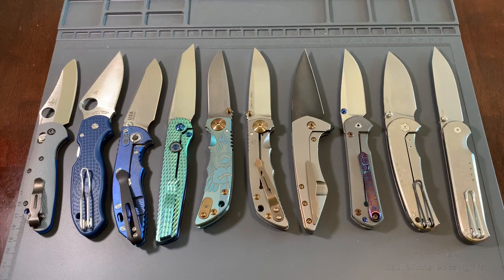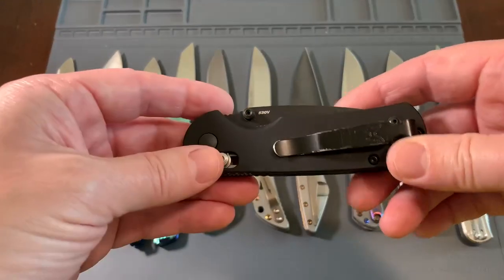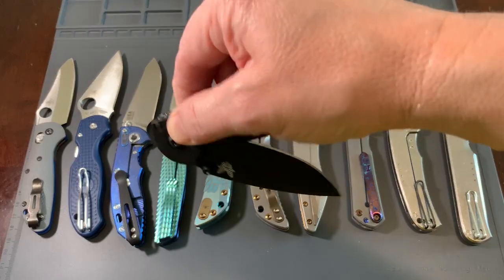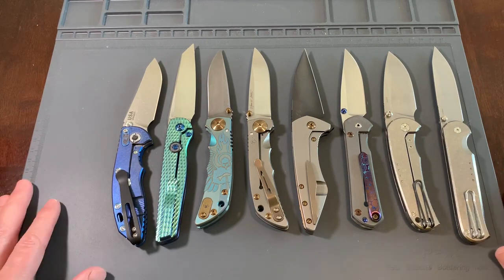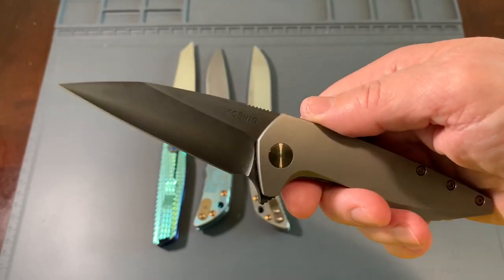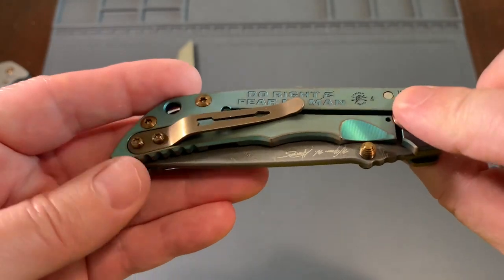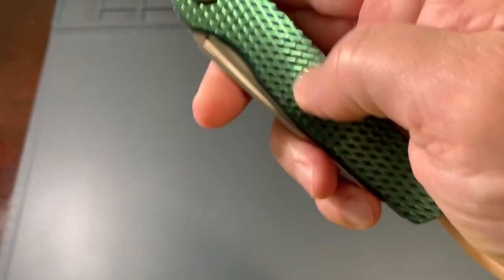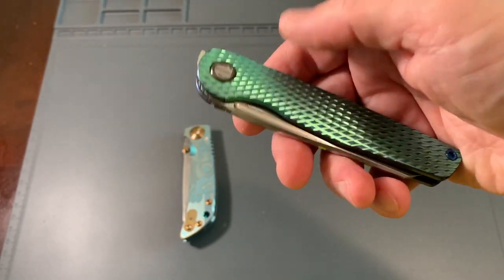Top 10 Best Knives of a life time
All good things must come to an end
Happy Fathers Day - Peace Out - So long, and thanks for all the fish :-)
This is my final YouTube video which is basically 2 episodes in one
Feel free to skip ahead to where I talk about my final top 10 knives of my collection,
but if you want to hear how it all started for me
collecting with my Father (RIP Dad!)
to today’s Fathers Day gift for my step-Father (Love you David)
and finally how I am blessed by our Holy Father
to have these “final” knives in my collection to share with you now!
So grab a drink (cheers) and lets get this party started
In the beginning my Dad bought me a collection of @gerbergear and @buckknives pocket and fixed blade knives and taught me how to use a sharpening stone.
At 18yrs of age my Father passed on and I lost my passion for many things in life
including knife collecting
*MANY* Decades later I discovered @benchmadeknifecompany and @spyderco_inc knives and it brought me back to my old Hobby
and appreciation for quality engineered artistic functional tools.
My! how far EDC knives had come since I was a kid!
After a lot of learning from forums, blogs, buying, trading, and selling, I ended with a few, higher end EDC; mid-tech, small batch production, “Custom CNC”, etc,  knives;
And, yes, I still have a “few” more utilitarian knives as you can see from prior videos and my Instagram pics @jackghobbies :-)
A final shout out to my followers/subs/supporters/friends and influencers who have befriended me over the years.
As they say, you come for the knives but stay for the friends you make.
Stay well and safe! Mahalo!
To keep your YouTube addiction fed, here are a few that I follow
Special thanks to Frank for always being there and putting up with my trolling.
I officially rescind my offer to swap collections as I’m now content with mine ;-)
Knives in the picture
Brown Knives Cortex V2 #229
1 of 15 produced SPARTAN-HARSEY FOLDER 3.25 Guardian, with a CHAD NICHOLS DAMASCUS blade swap I did